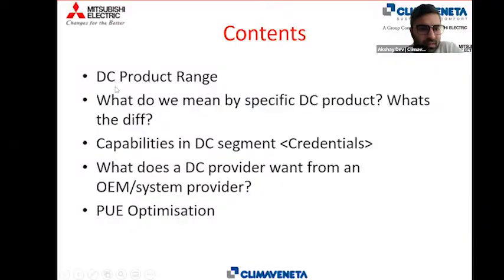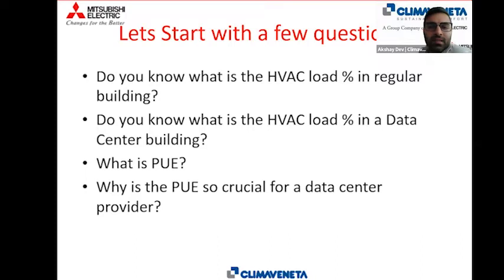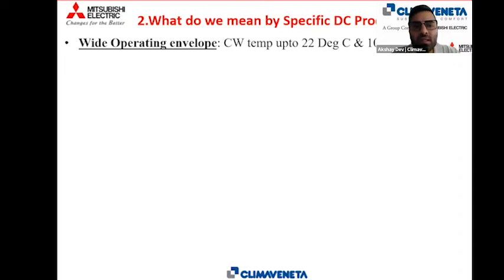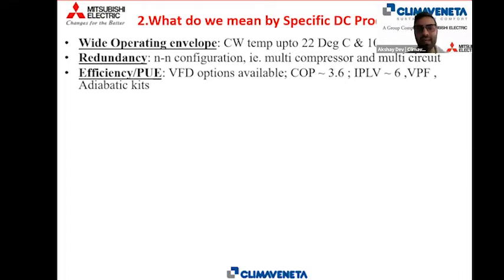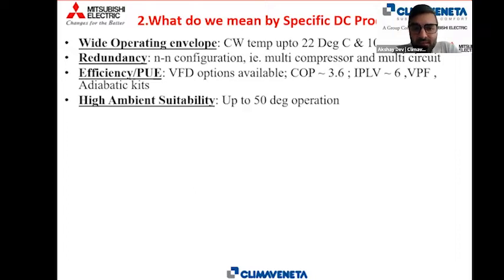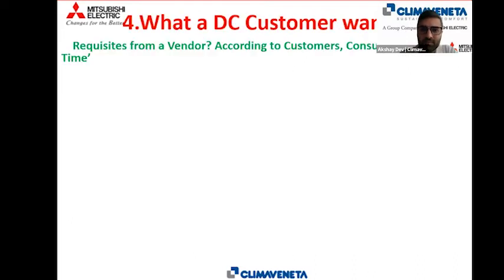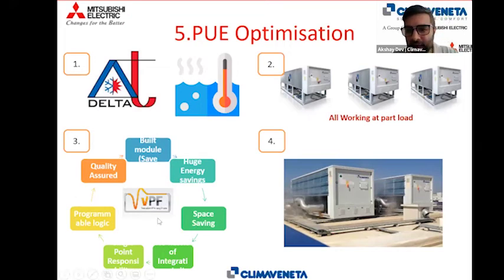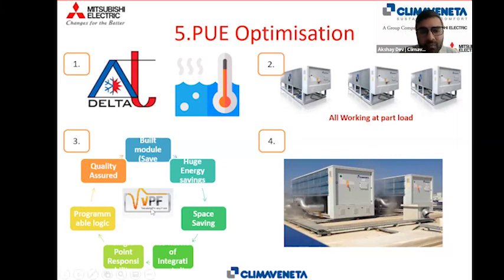PUE Optimisation in Data Centers | Thermal Control Business Update | HVAC Forum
Mr. Akshay Dev is Head of Business Development & Applied Businesses Data Centre, Climaveneta India a Group Company of Mitsubishi Electric. Coming from an industrial engineering background, he is also an MBA from Indian School of Business. He has over a decade experience in product knowledge, lean manufacturing and supply chain of chiller plant systems for Climaveneta -Mitsubishi. In addition to this Mr. Akshay has a dedicated role on data center cooling solutions.